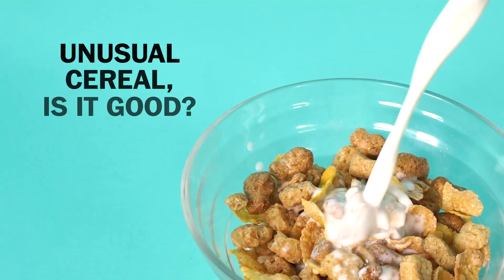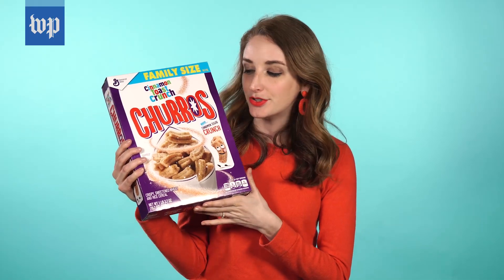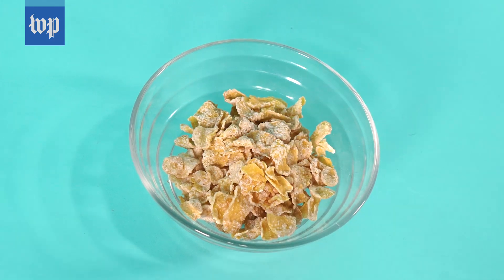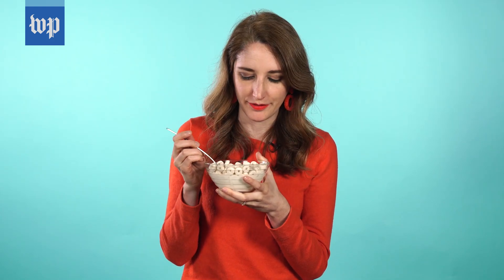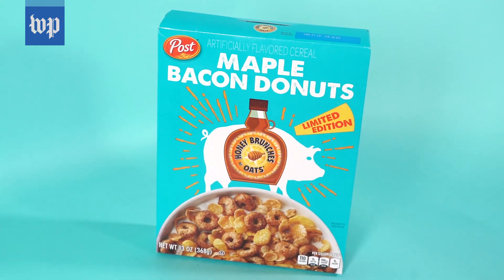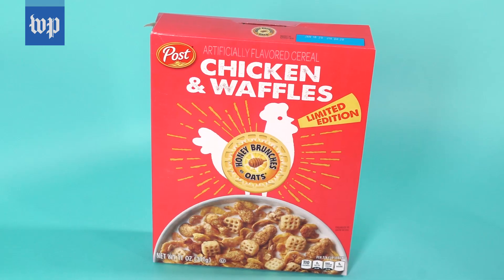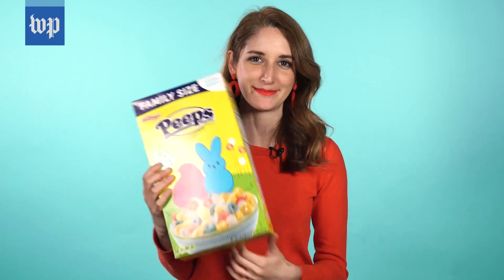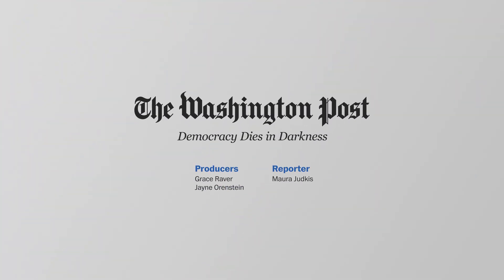Would you eat banana creme, chicken and waffles or maple bacon donuts as your new morning cereal?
Sugary cereals are back in a big way and the flavors are becoming increasingly creative. But do we really need Banana Creme Frosted Flakes or Maple Bacon Donuts Honey Bunches of Oats? The Post's Maura Judkis finds out.